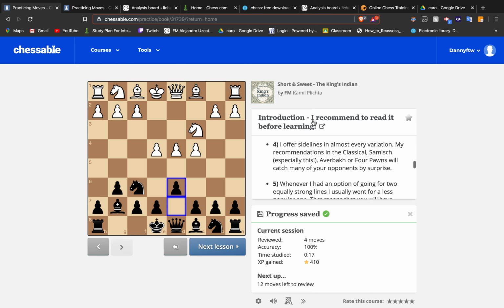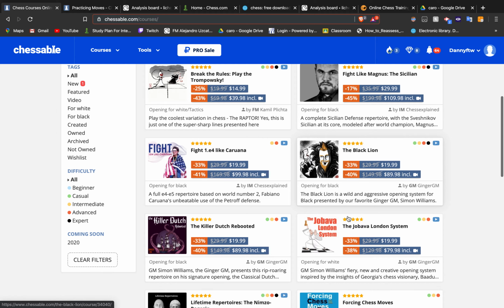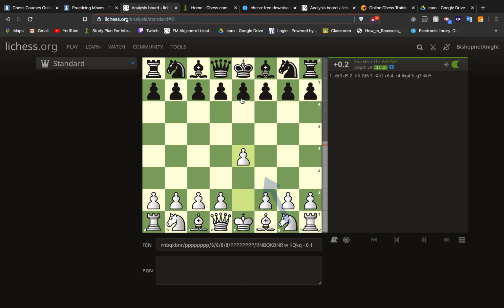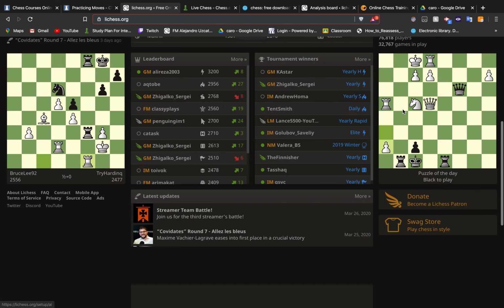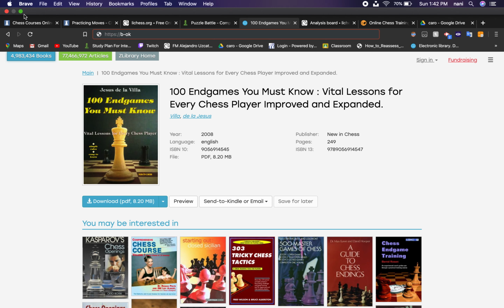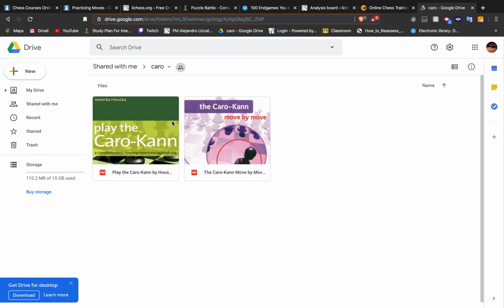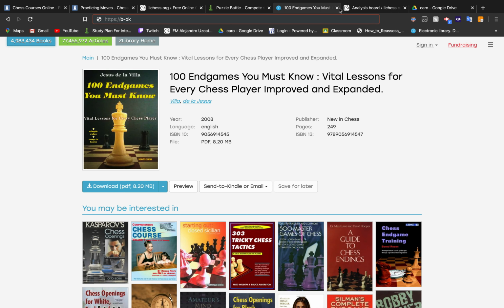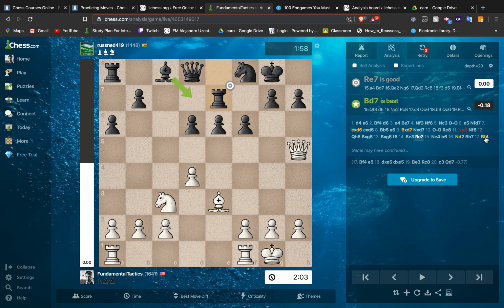The BEST FREE Resources To Improve Your Chess Quickly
In this video I go over some great chess resources that are all completely free!

These resources can help you in all stages of chess like the opening, endgame, middlegame, and other parts like spotting tactics.

I hope you use these resources immediately because I know how much they can improve your chess.

Make sure to leave a comment for feedback because it will be unimaginably  helpful for the future of this channel, thank you.

If you have made it this far comment "TACTICSROCKS"